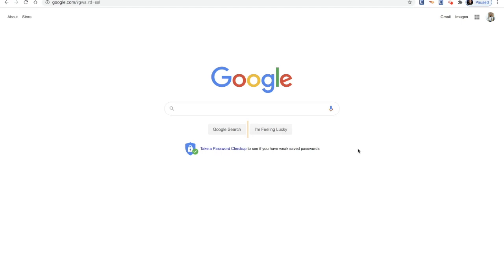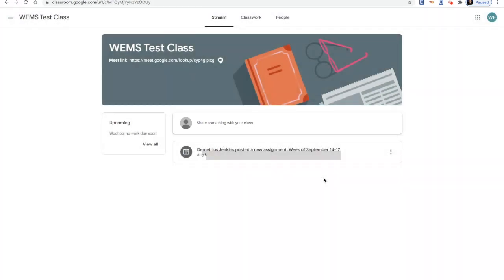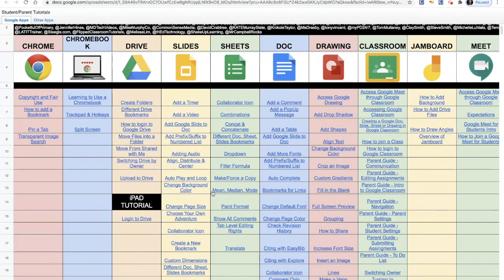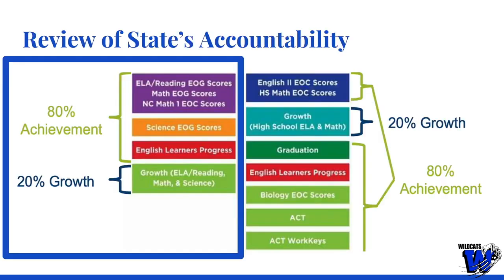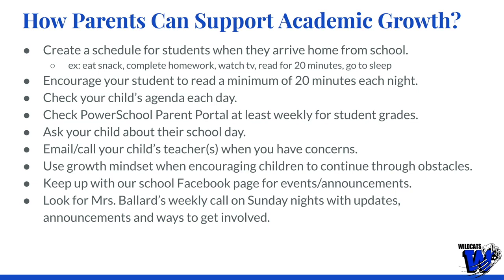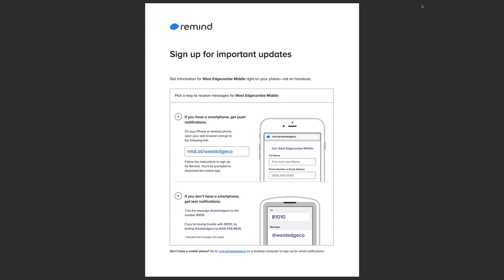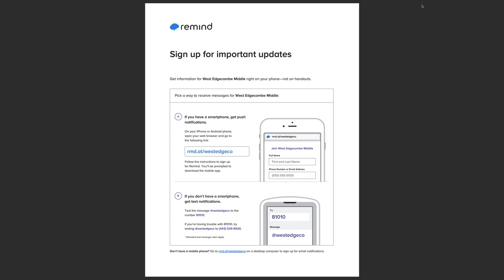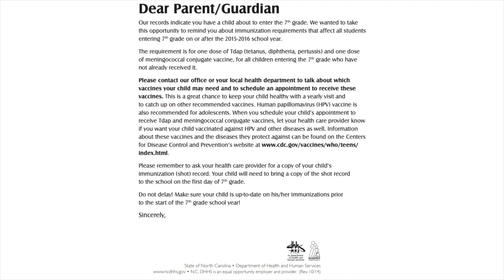Orientation 2020 WEMS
West Edgecombe Middle School 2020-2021 Orientation